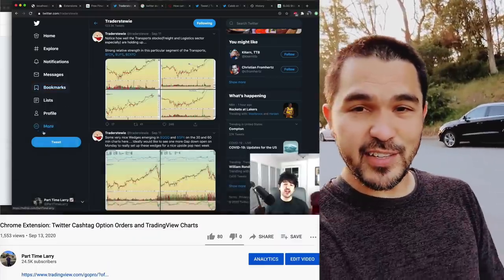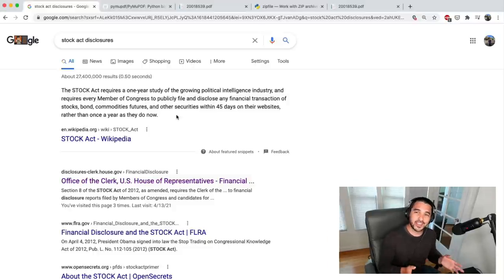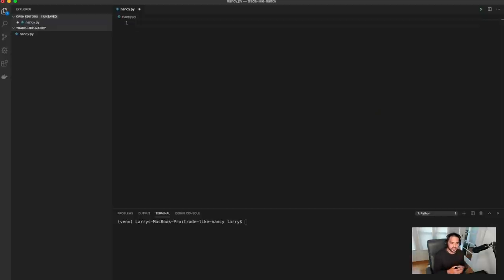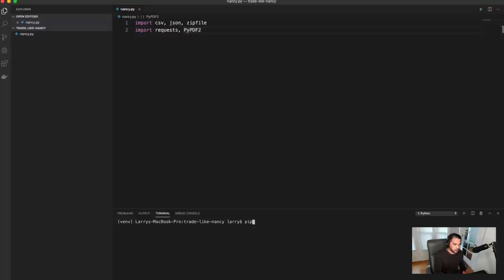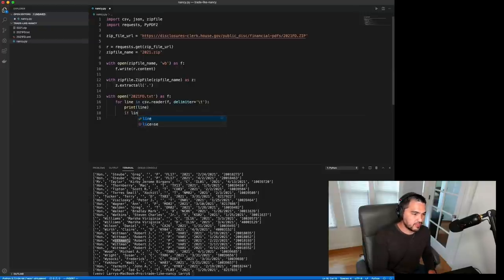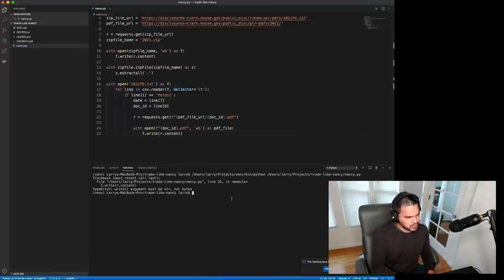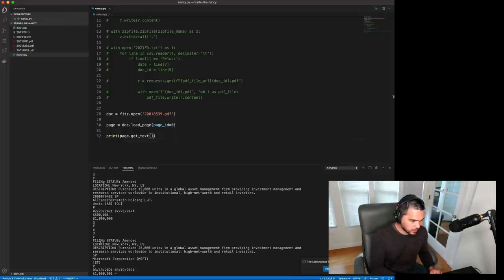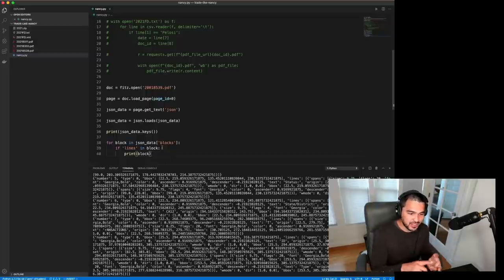Trade Options Like Nancy Pelosi (Python Tutorial)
In this video, we learn how to programmatically retrieve Congressional Financial Disclosure Reports using Python. We first use requests to fetch a zip file containing data on all financial disclosure reports for a given year. We then extract the zipfile with Python and parse the tab-delimited file within. We then fetch the corresponding PDF files containing trades and extract the text from the PDF files using pymupdf.